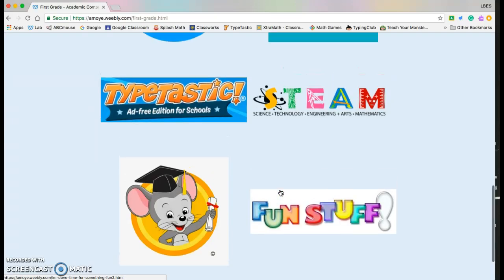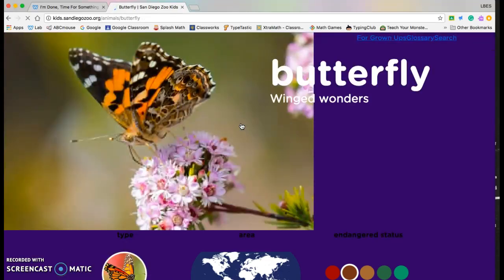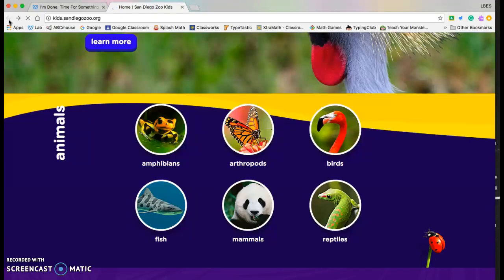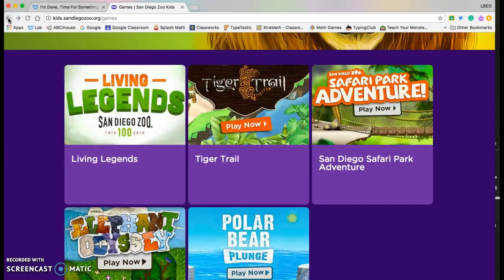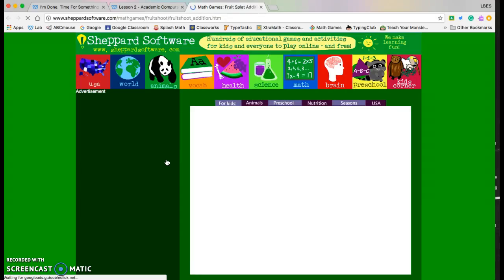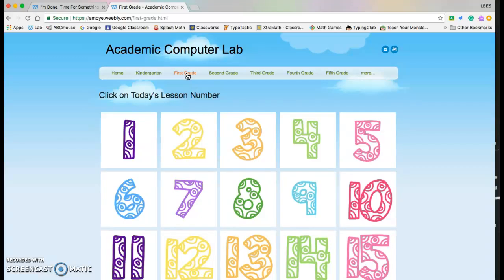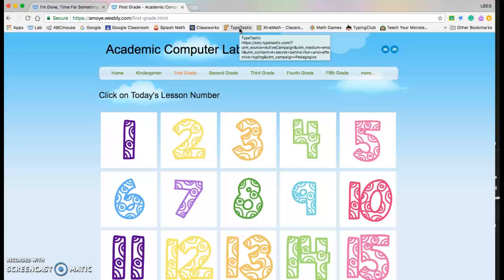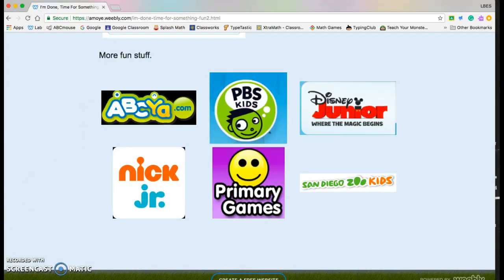Chrome Browser 1st Grade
Short lesson describing how to use buttons on the Chrome Browser and the Bookmark Bar.